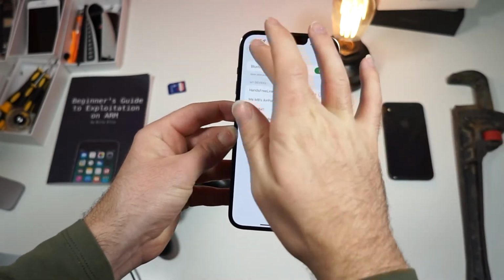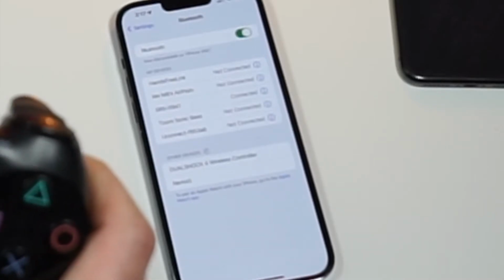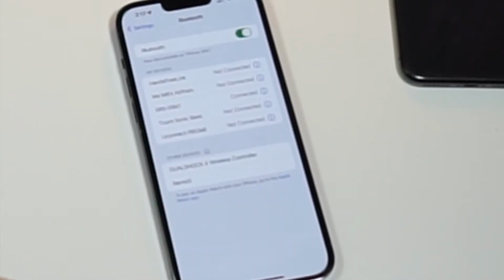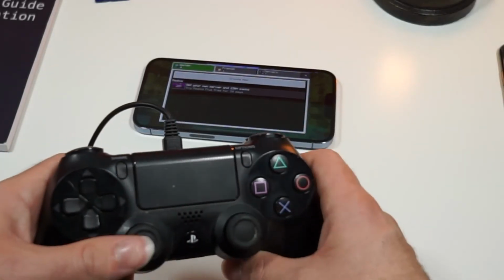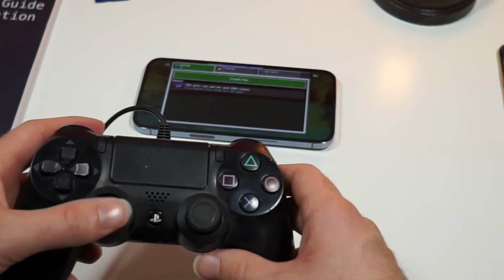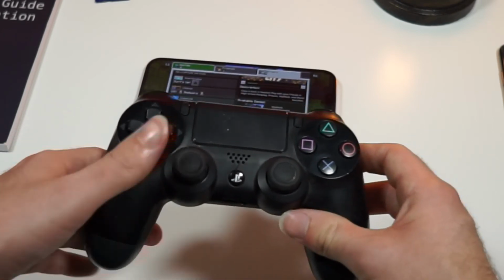How to Connect PS4 / PS5 Controller to your iPhone! Use PS4 Controller On iPhone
How to Connect PS4 / PS5 Controller to you iPhone! Use PS4 Controller On iPhone, you might be wondering how to connect ps5 controller to iphone, or how to connect ps5 controller to ipad, or maybe how to connect ps4 controller to iphone, or how to connect ps5 controller to ipad. this video will answer those questions. this video is similar to my tutorial on how to use xbox controller with iphone. this tutorial on how to use PS4 and PS5 controller with iphone and ipad work on ios 15 and ios 16